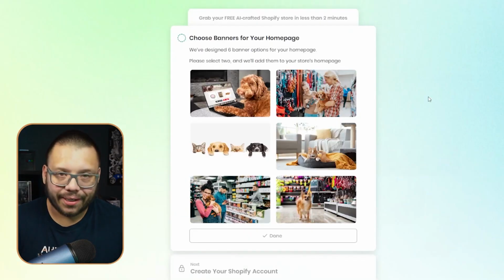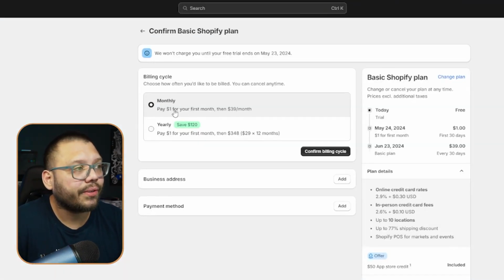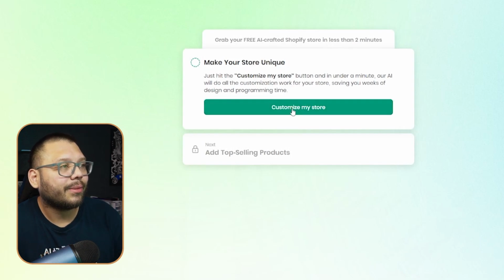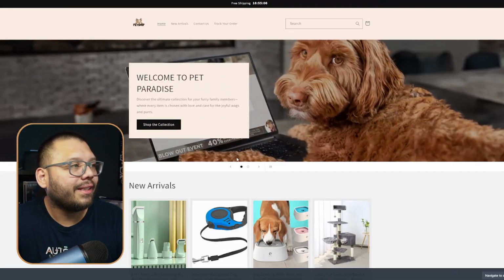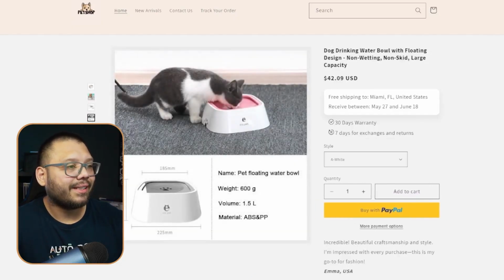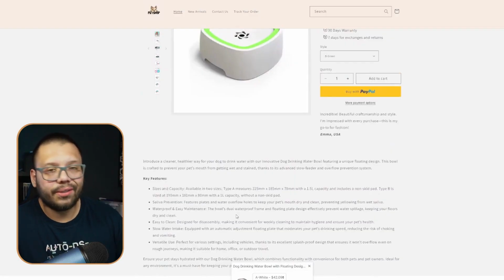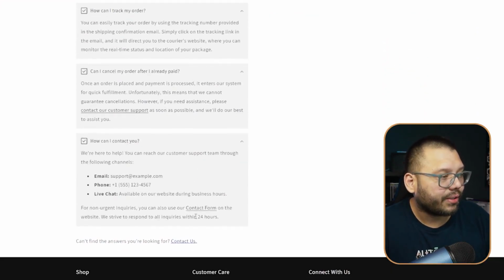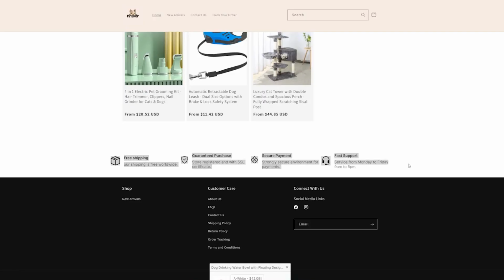Can AI Really Create a PROFITABLE Shopify Store in Minutes?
Can AI really build a money-making Shopify store in just a few minutes? 🤖💰 In this video, we put AI to the test—from store creation, product selection, to branding and automation. Watch as we launch a fully functional Shopify dropshipping store using AI tools. Is it a game-changer or just hype? Let’s find out!

👉 Perfect for beginners, entrepreneurs, or anyone curious about AI business tools.